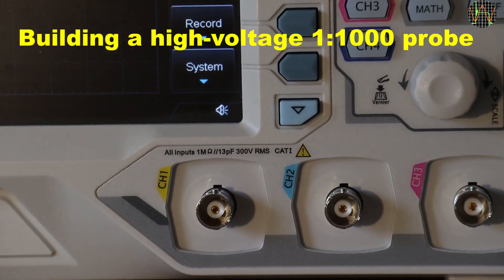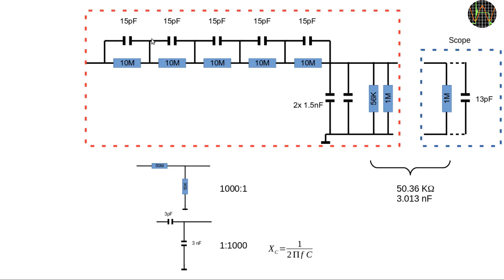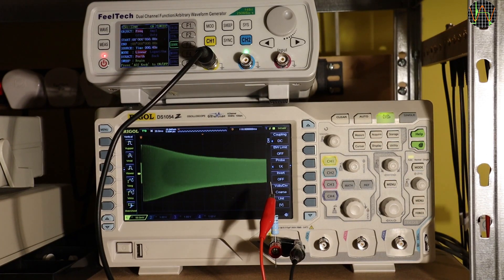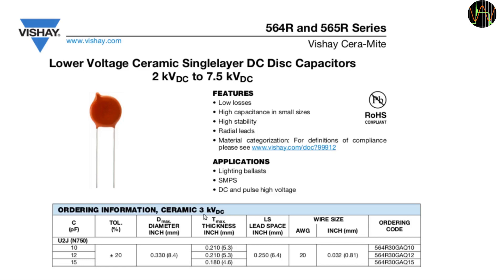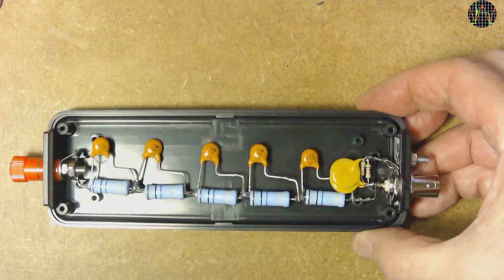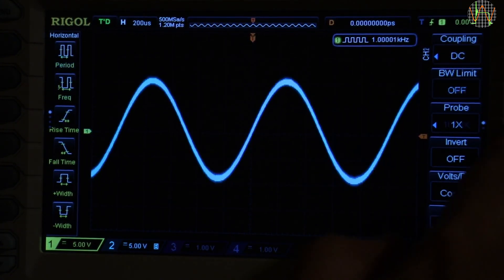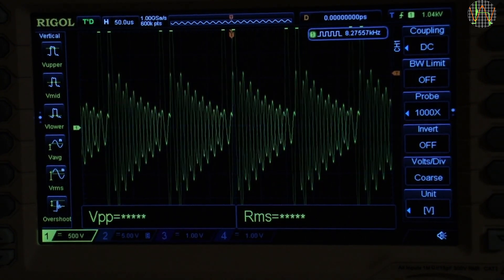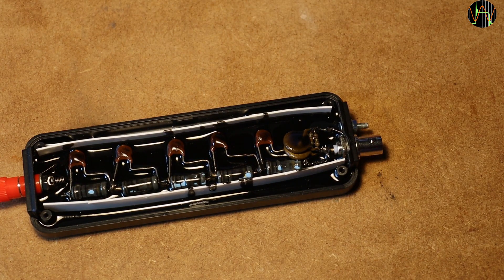Building a high-voltage 1:1000 probe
his video is about building a 1:1000 high voltage probe, mainly for my scope but also usable for multimeters.
I considered publishing plans but then properly rated high voltage components are not easy to get and so I rather spent a bit more time on the design principles, so you can adopt the circuit to whatever component values you managed to get and of course what input impedance & capacitance your scope has.

WARNING:

If you build and use this probe, you do so at your own risk!
High voltage can seriously hurt you and damage your equipment!

parts:
Vishay 10MΩ 1W Metal Glaze Resistor ±5% VR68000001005JAC00  RS stock# 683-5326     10 for  £4.70 ex VAT

Vishay Single Layer Ceramic Capacitor SLCC 15pF 3kV dc ±20% U2J (N750) Dielectric 564R Series Through Hole  RS Stock# 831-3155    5 for £2.40 ex VAT

Vishay Single Layer Ceramic Capacitor SLCC 1.5nF 2kV dc ±10% S3N Dielectric F Series Through Hole  RS Stock# 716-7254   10 for £2.50 ex VAT

RS PRO Black Flame Retardant Epoxy Potting Compound  RS Stock# 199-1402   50gm   £5.11 ex VAT